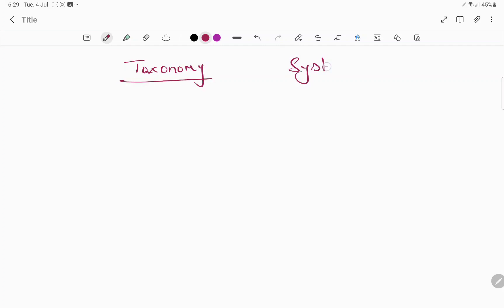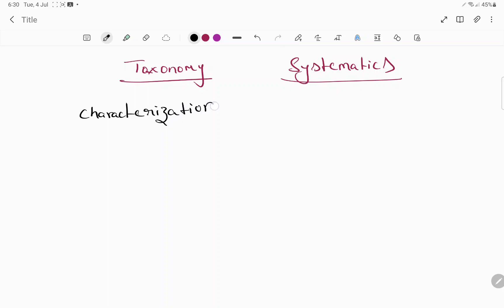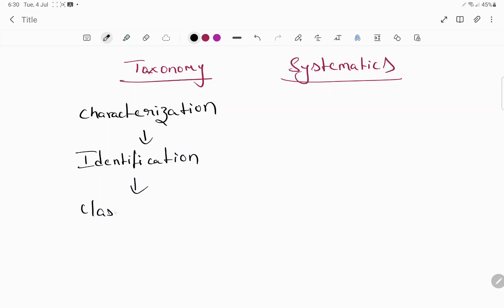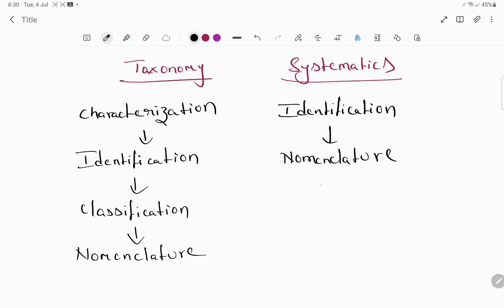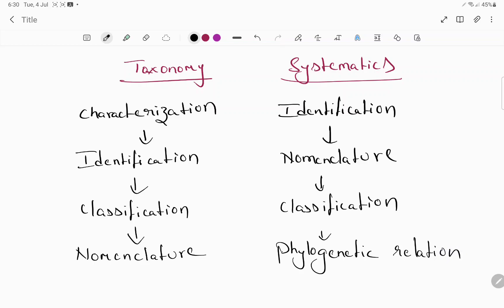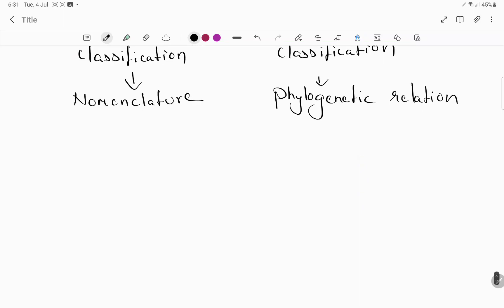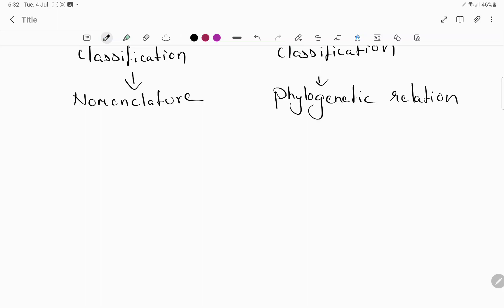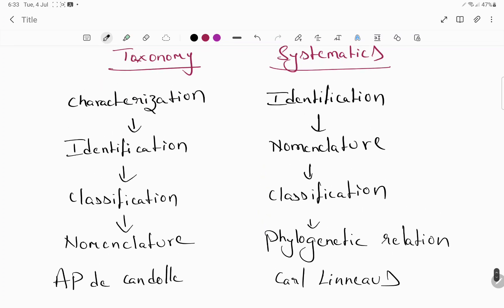Term systematics and Taxonomy